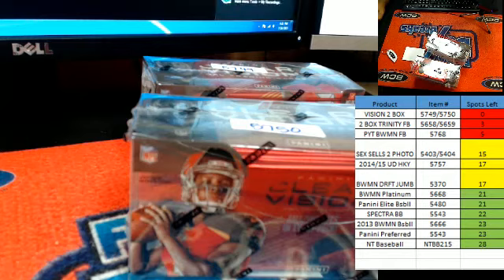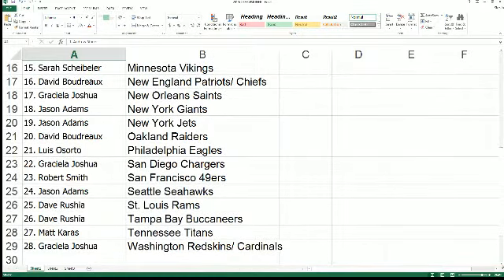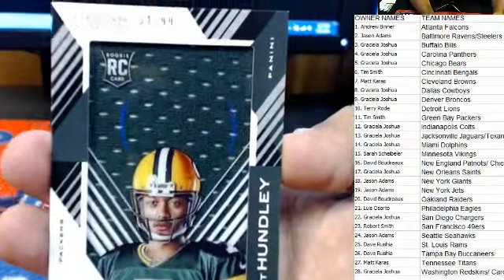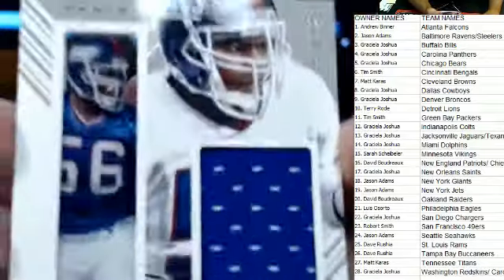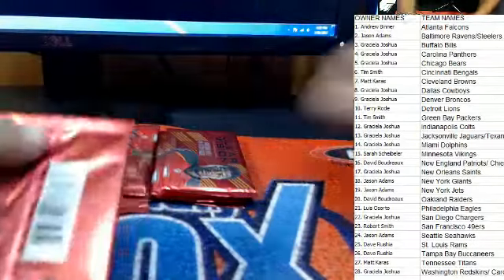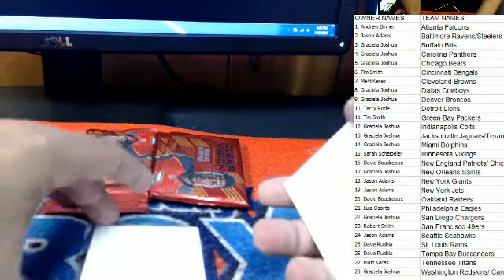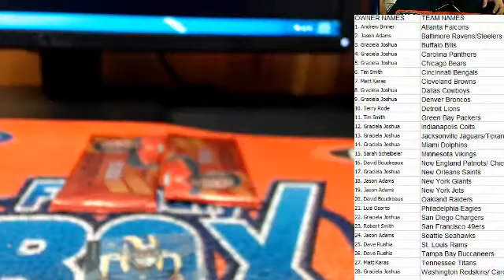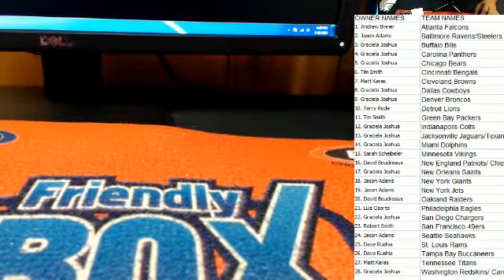2 Box Break 2015 Panini Clear Vision Football 5749, 5750